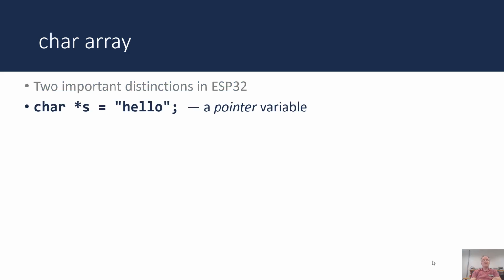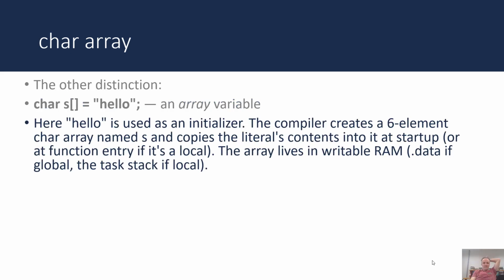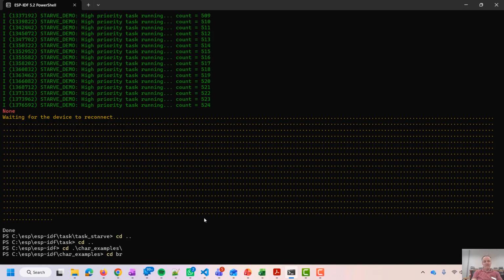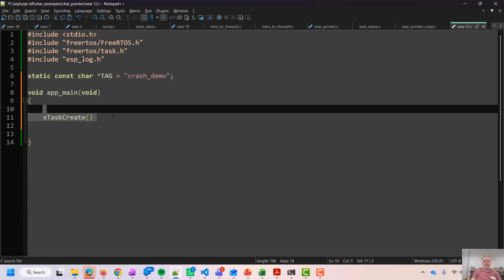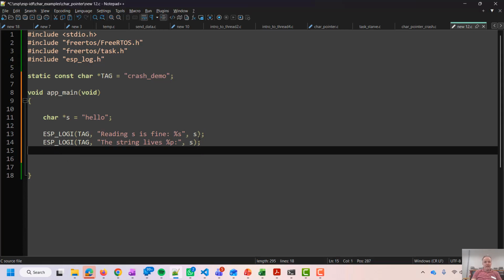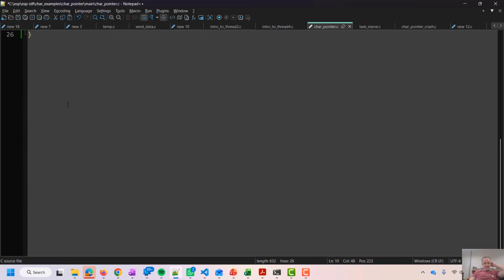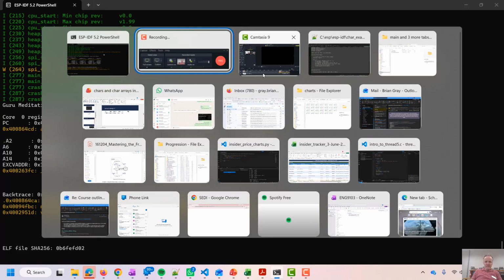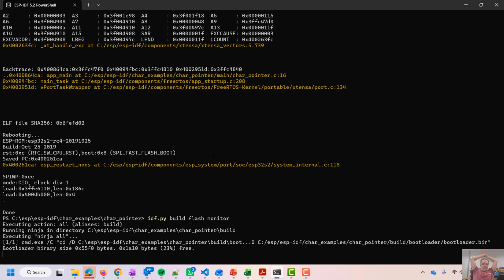char array vs. char pointer on ESP32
This video explores char *s vs char s[] string definitions

ESP32
FreeRTOS
Realtime